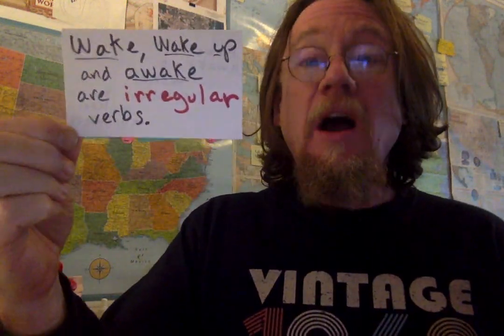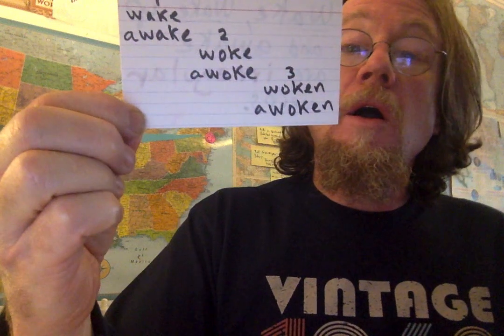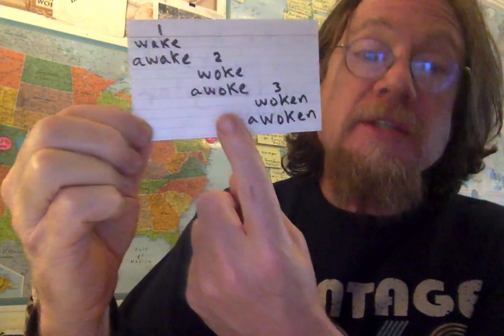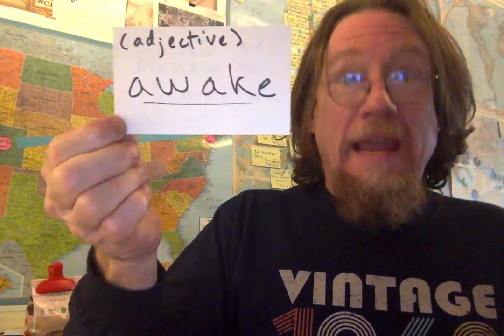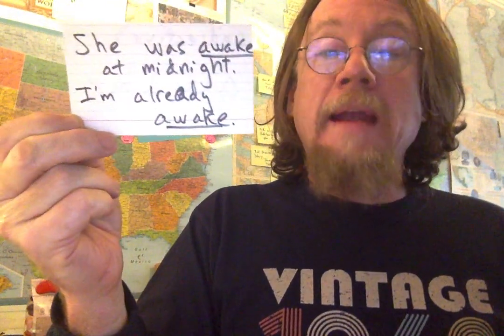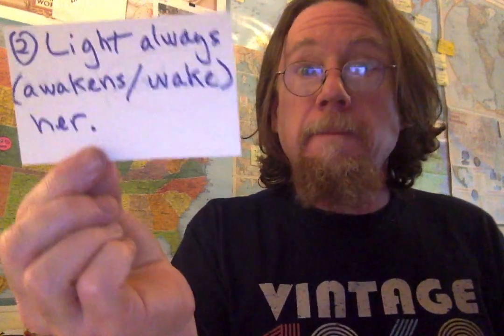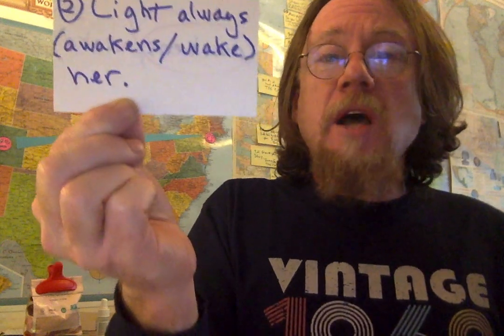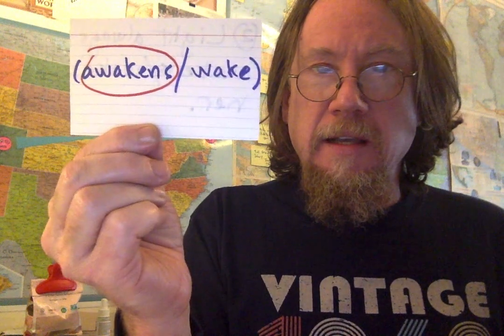How to use these words: wake up, awake, awaken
Let's watch ways to use these words: wake up, awake, awaken.